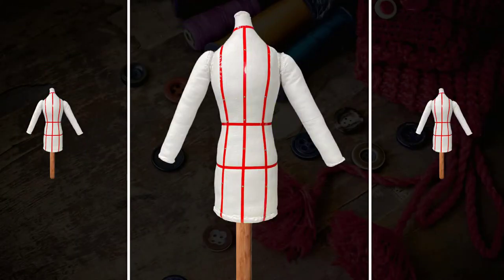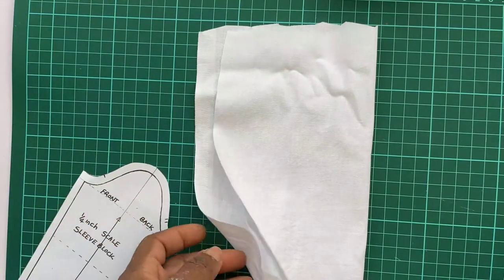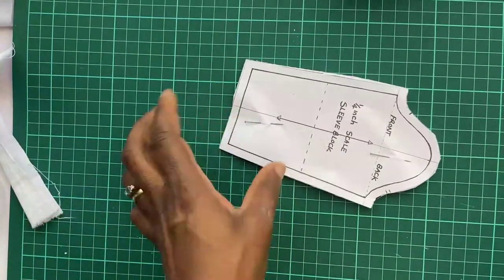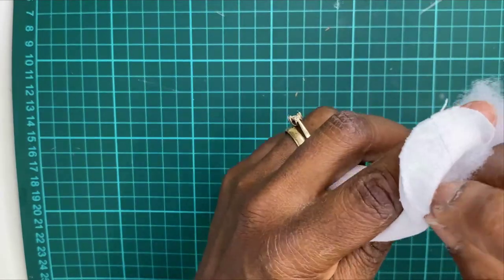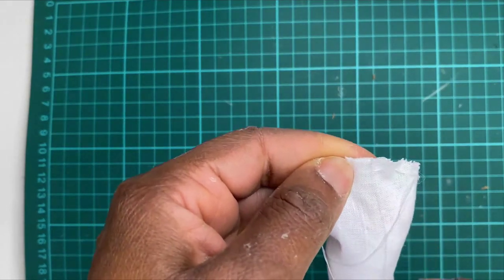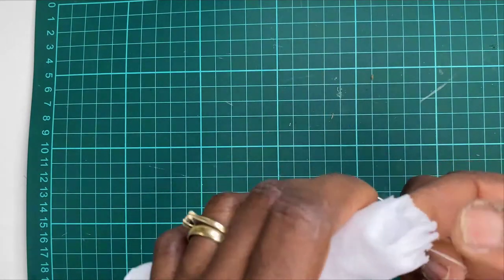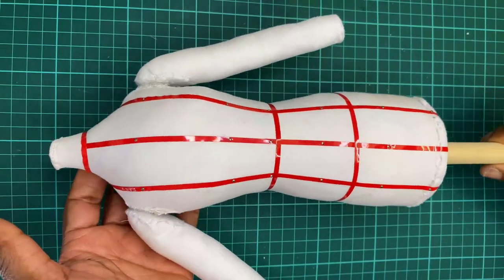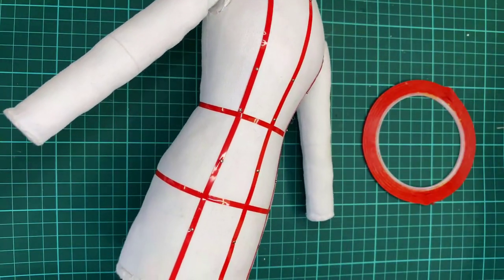How To Make a Mini Mannequin / Dress Form Arm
Mini Mannequin Arm Pattern